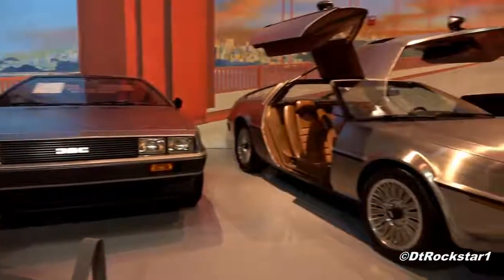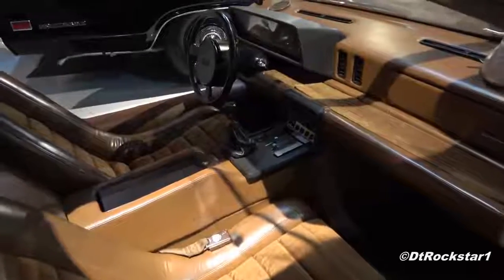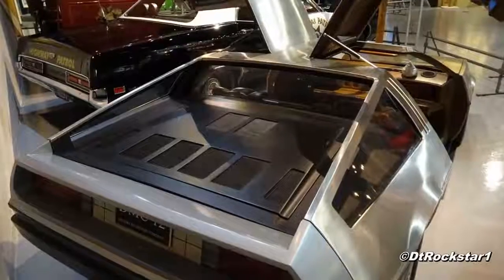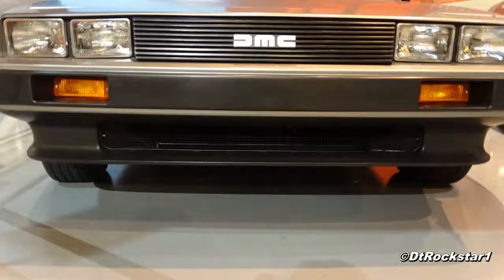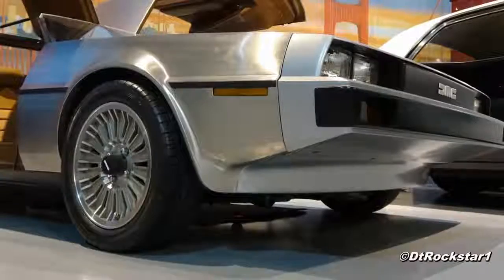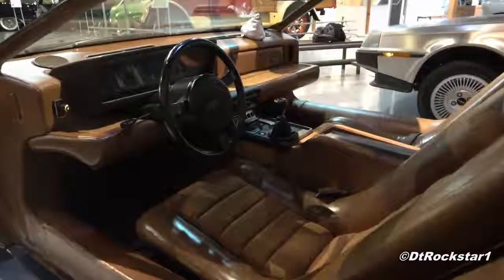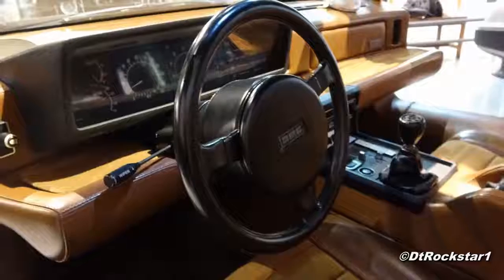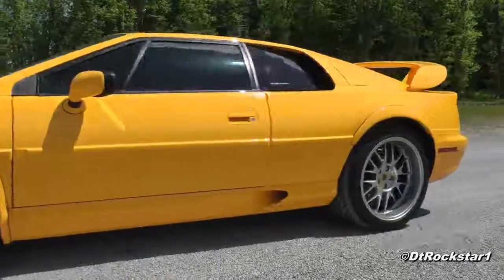65 1976 Delorean Prototype